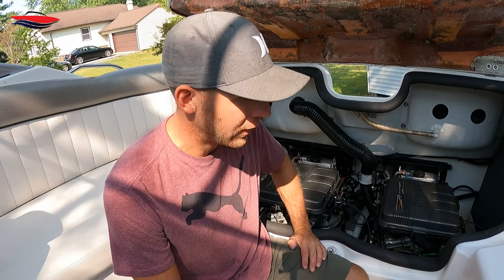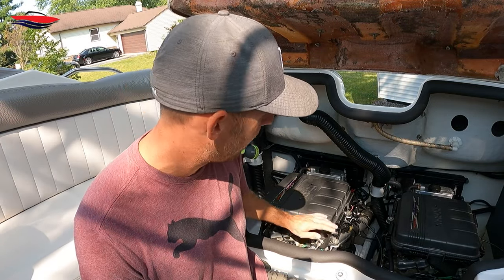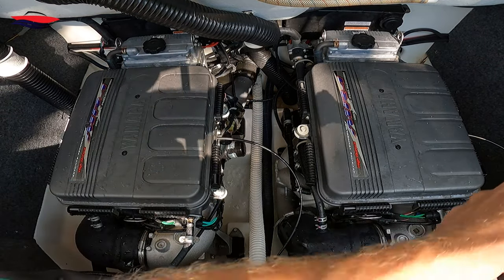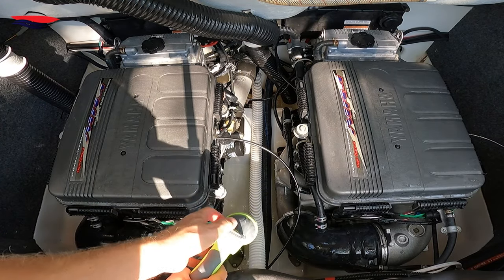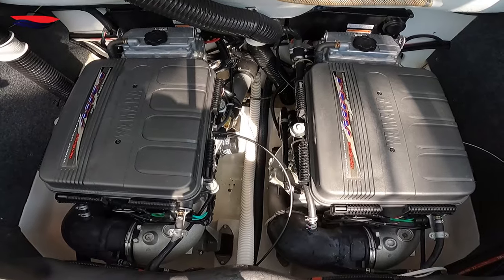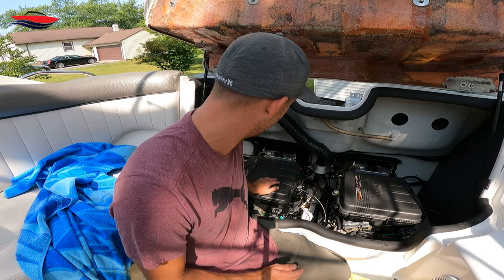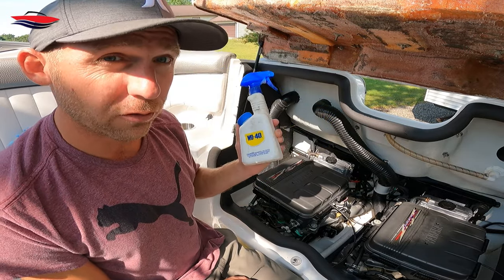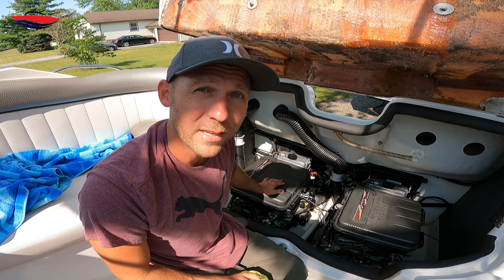Engine & Engine Bay Cleaning - Yamaha Jet Boat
They 10's but I keep them clean.  But seriously, keep your engine and engine bay clean so if you get a oil/water leak you can notice it.

Supplies -
Simple Green Concentrated
WD-40
Water
Brush
Air Hose
Rags

Intro - 0:00
Step 1 Wash - 1:53
Step 2 Simple Green - 3:11
Step 3 Brushing - 3:54
Step 4 Rinse - 4:37
Step 5 Blow Dry - 5:27
Step 6 Rinse #2 - 6:49
Step 7 Running the Engines - 6:57
Step 8 Wiping the Engine Bay Down - 8:00
Step 9 Once last Blow of the Air Hose - 8:07
Step 10 WD-40 Spray Down - 8:13
Final Thoughts - 10:05